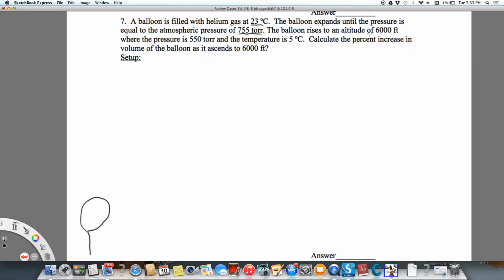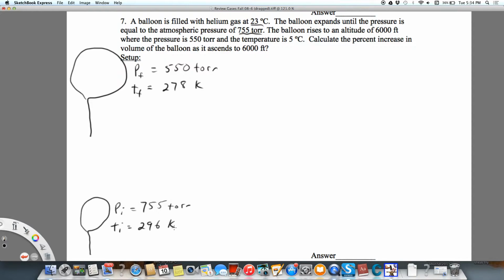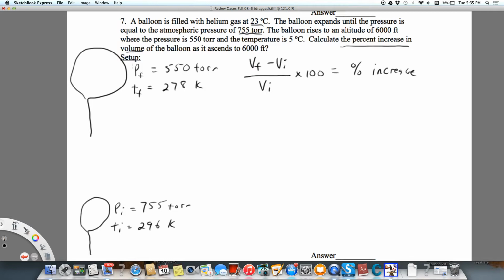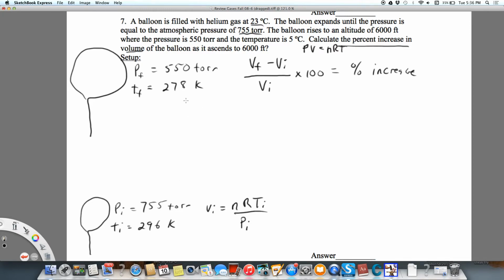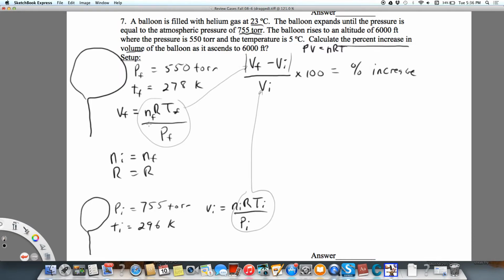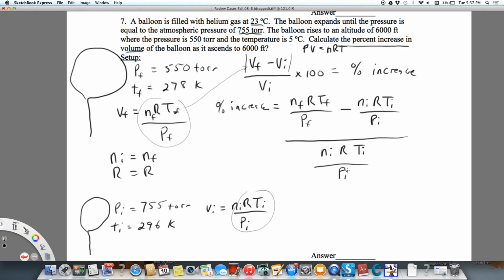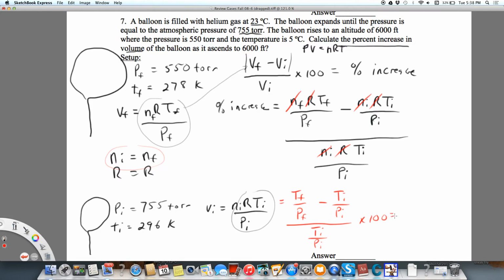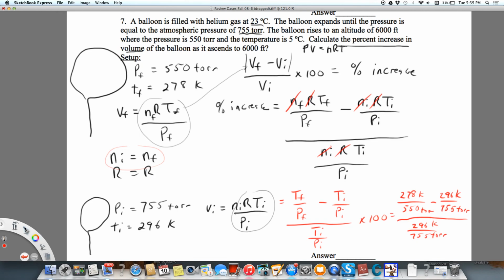Percent increase of an ascending balloon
Using ideal gas law